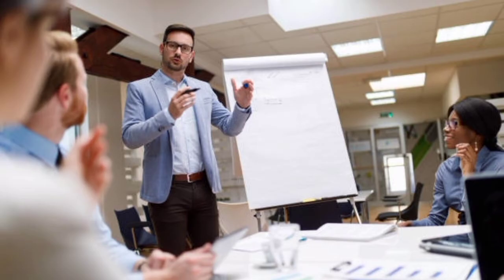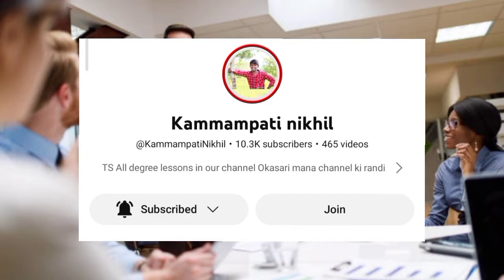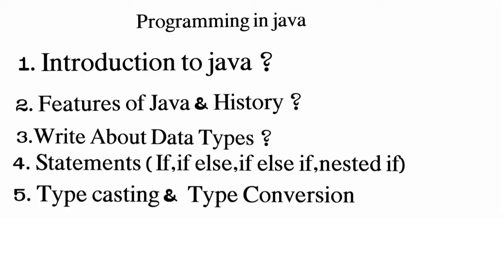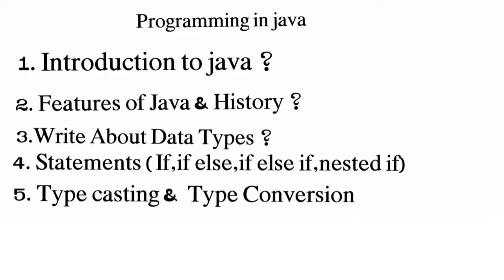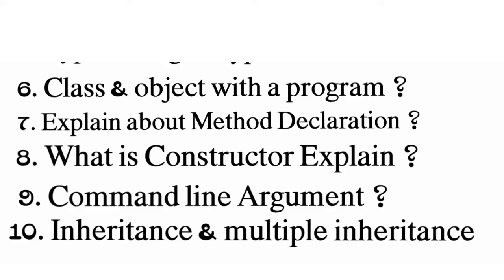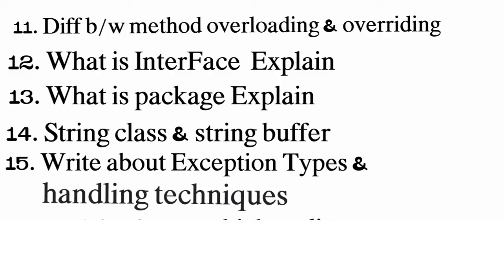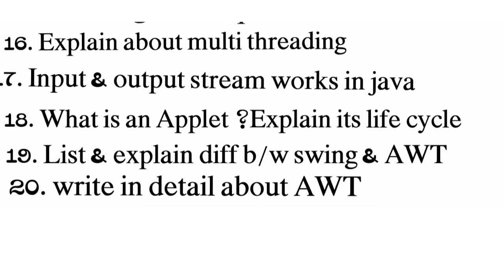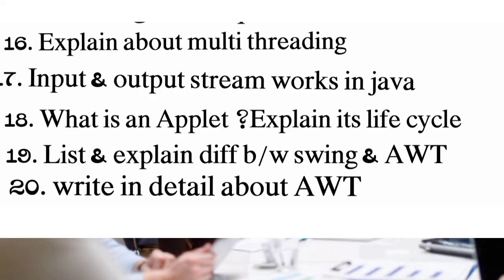5th sem programming in java important Questions || 5th sem cs & Data Science || For Regular & supply